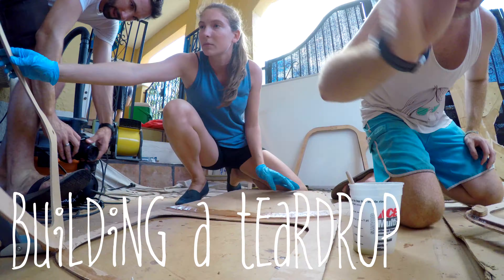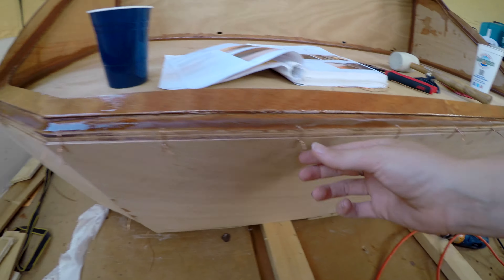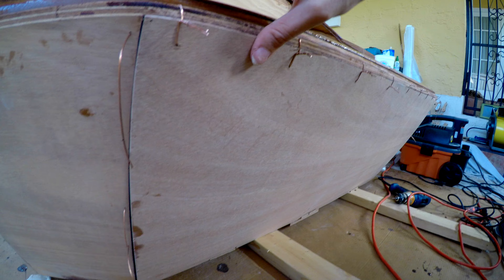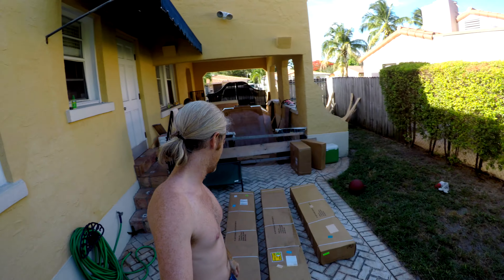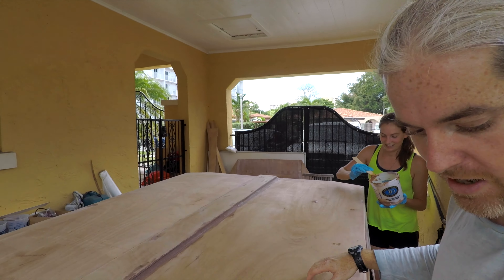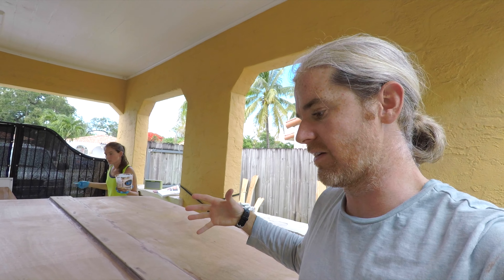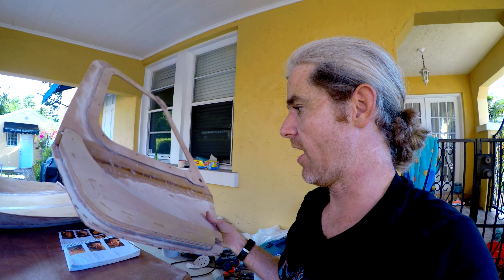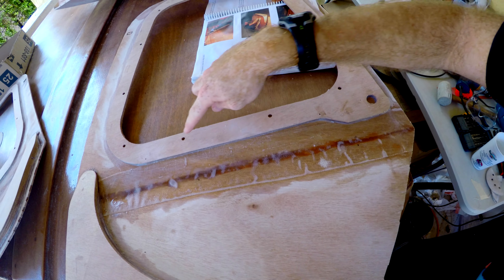Building a Teardrop Camper - Episode 6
Building the trailer, the last big glass job, building the doors and planning ahead. How should we paint this thing? Should we build a storage box?